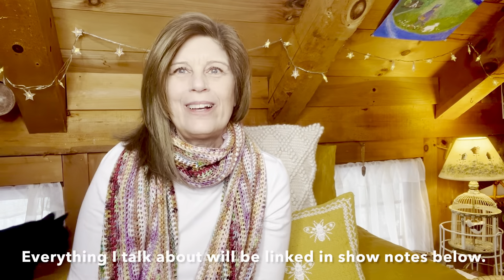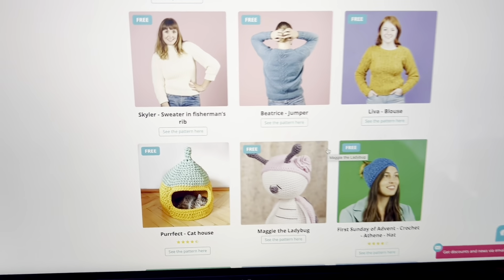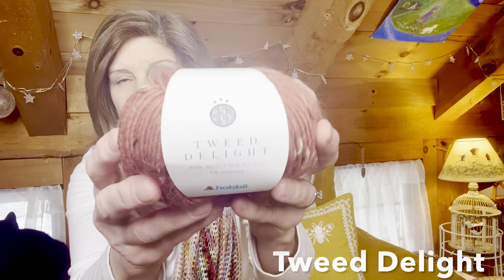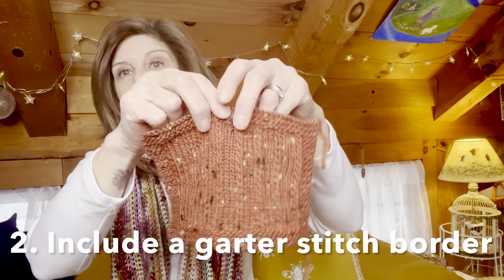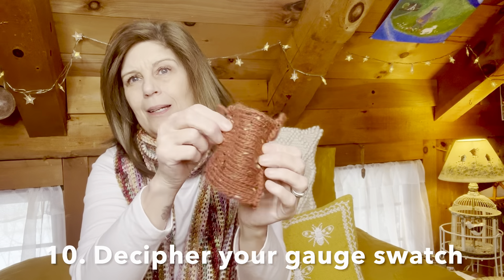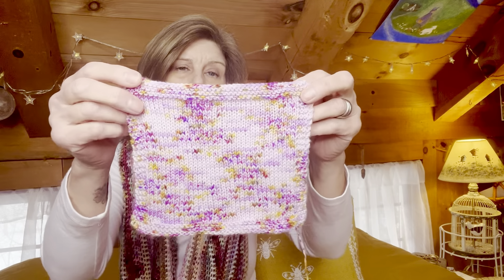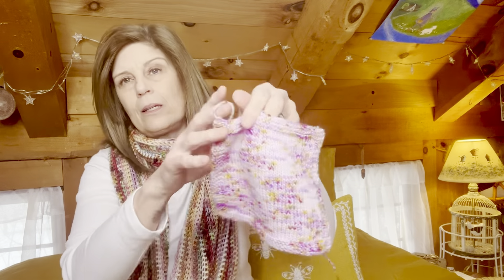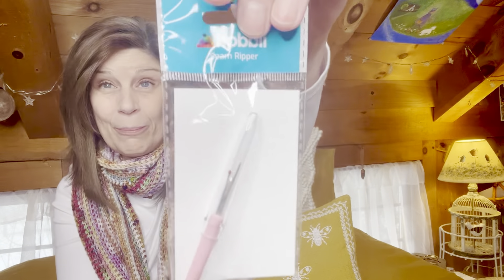How to Knit a Gauge Swatch using Hobbii Yarn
@Hobbii and I did a collaboration together!  In this video I’ll show you how to knit a proper gauge swatch using each of the 3 different yarns I reviewed from Hobbii.com.

Unicorn color reviewed: Giving (2)
Tweed Delight color reviewed: Red Clay (14)
Dream Color color reviewed: Nordic Woods (25)

I received free product in exchange for this review. The opinions I share about this yarn are my own true opinions and I have given a fair and honest review.